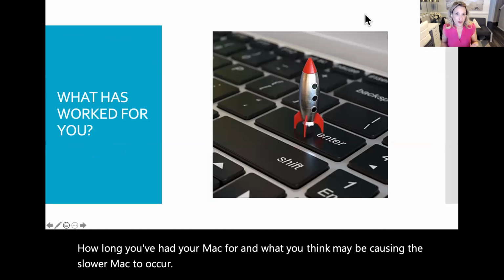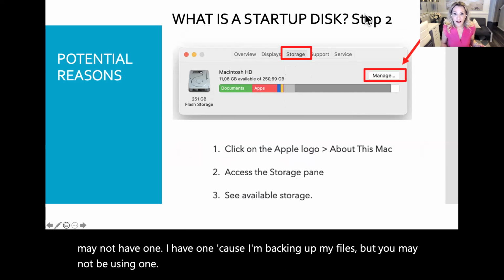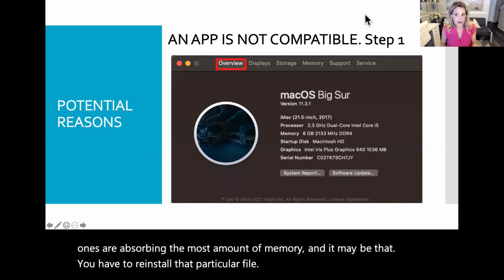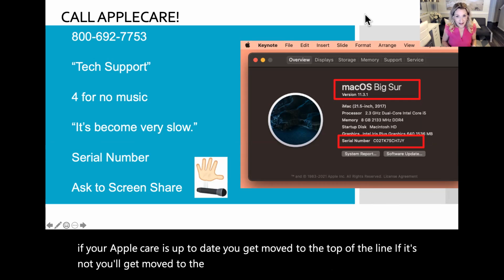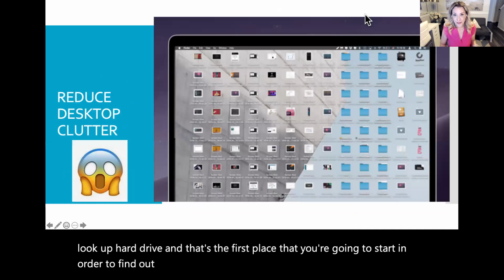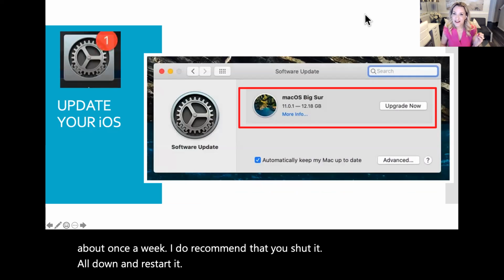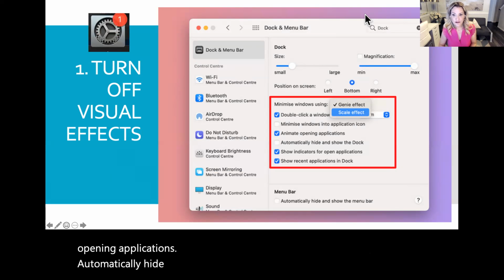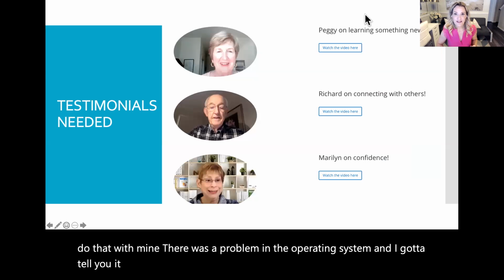Help! My Mac is Slow!